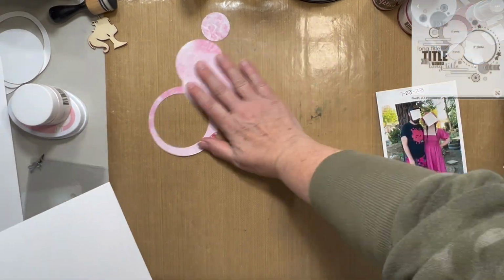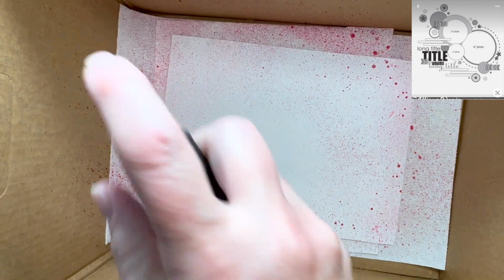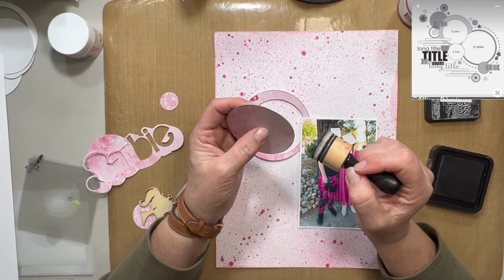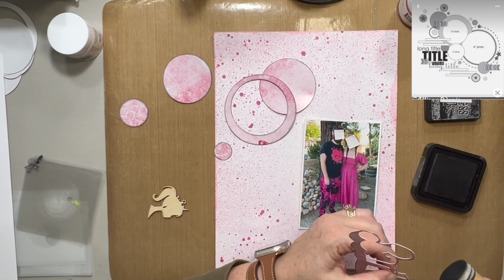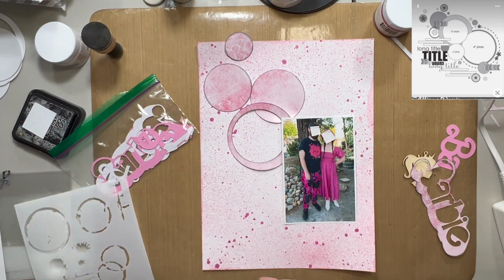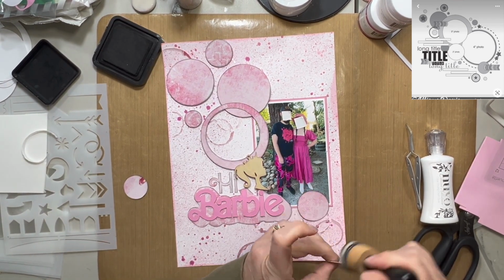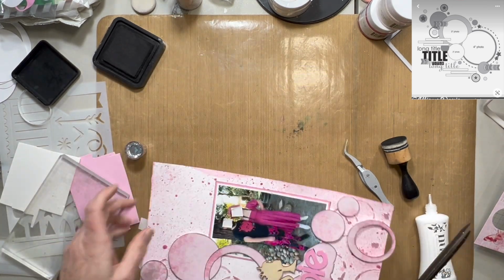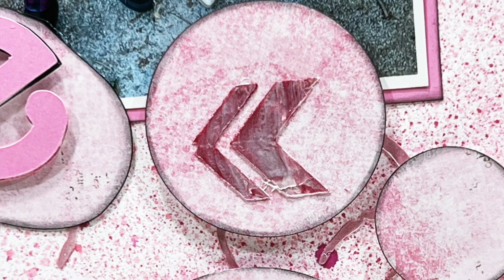Process Video: Hi Barbie (Stretch the Sketch/Baby Got Scraps)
Thanks so much for spending time with me today! Today's Stretch the Sketch layout is based on a sketch by Allison Davis and I am shrinking mine to 9x12".  I am also using packaging from 49 and Market which is too beautiful to throw away.  Here is the list of people playing along with Stretch the Sketch and below that you'll find the Baby Got Scraps list.

Kristin Carlson (Kristin Crafts) Kristin Crafts - YouTube

My facebook group has been a bit quiet lately but I assure you that is not always the case so go join:

Products Used:
Altenew Puffy Heart Metallic spray
Shimmerz Sweet Heart Spray
FROM SCRAPBOOK.COM:

FROM AMAZON.COM:
Rose Quartz Dylusions Spray